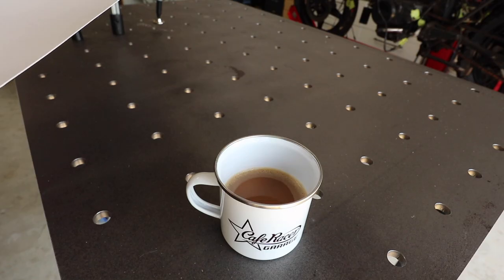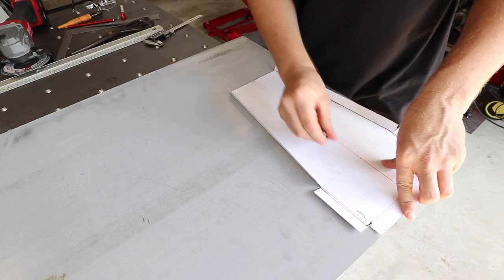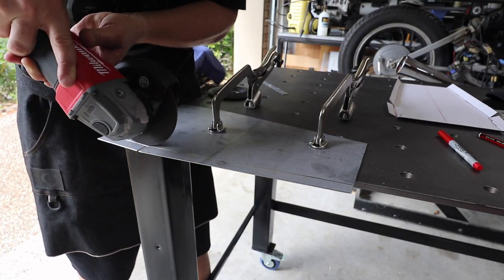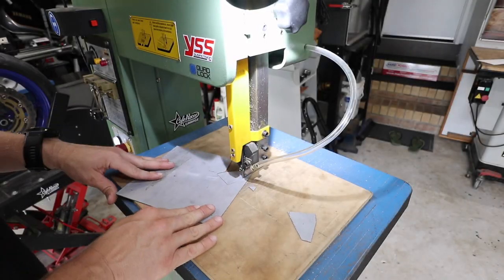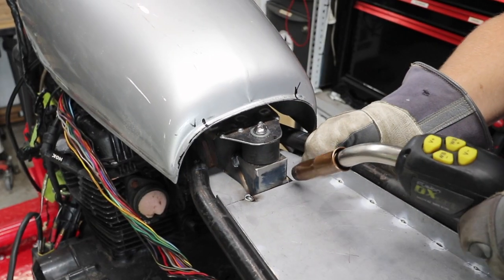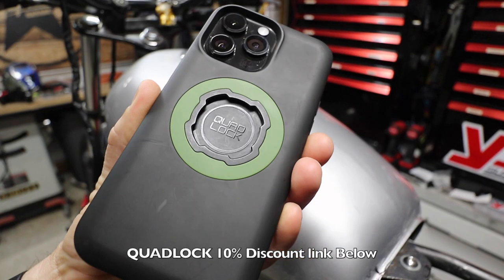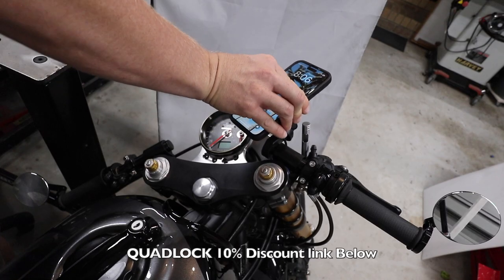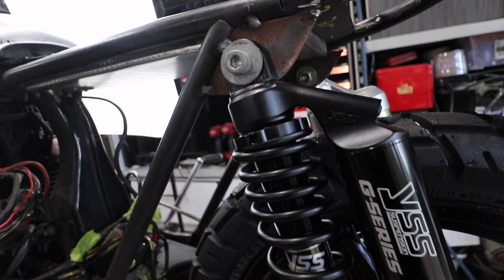★ Electrics Tray Made Easy, 3 TIPS FOR A PERFECT FIT!!!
How to build an Electrics tray, start to finish for your Cafe Racer or Scrambler Build

Use Code: GRGYSS

Parts and tools I use: